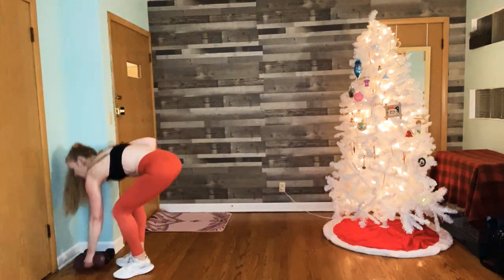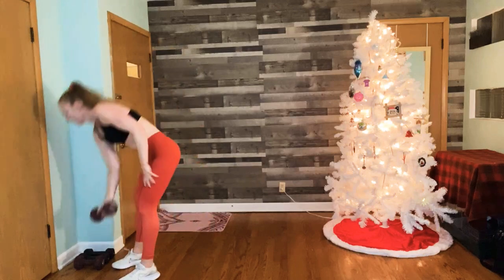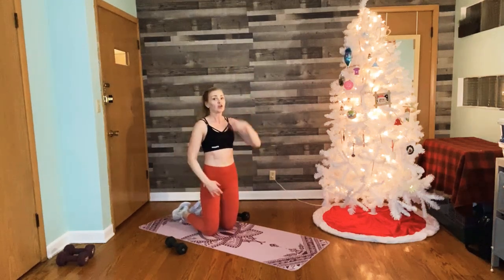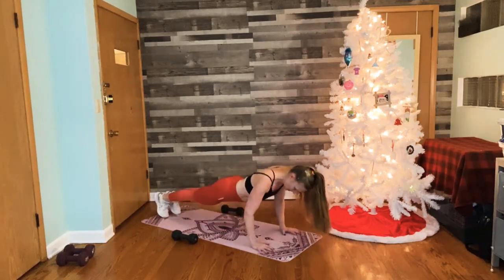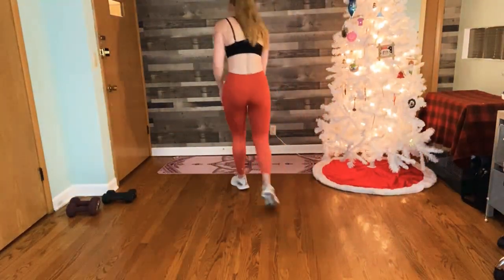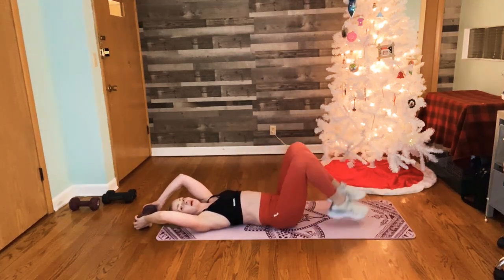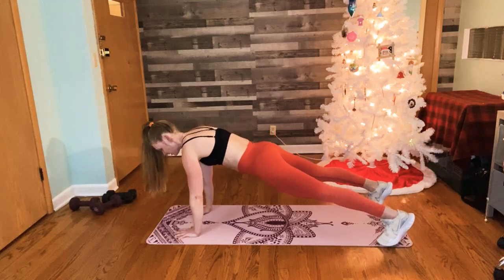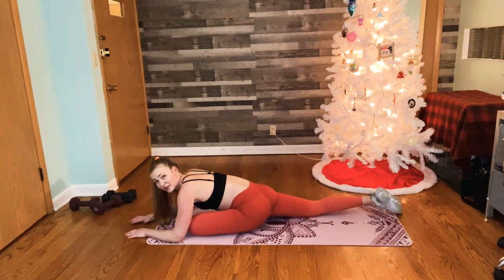30 Min Strength Express: Total Body Workout with Weights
Work your whole body, burn calories and build lean muscle with this express workout! Options and modifications given for all fitness levels.

Equipment: Medium/Heavy Dumbbells